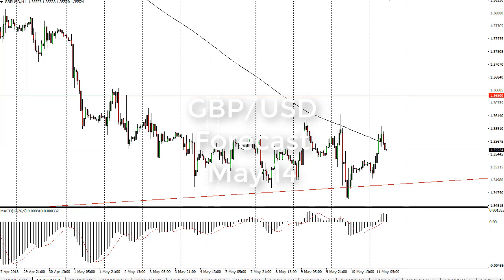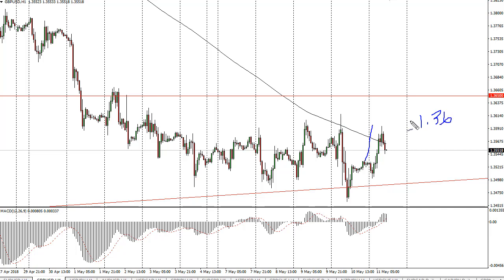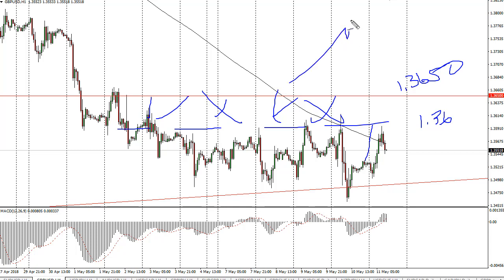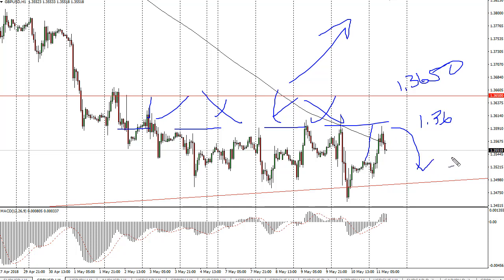GBP/USD Technical Analysis for May 14, 2018 by FXEmpire.com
The British pound rallied initially during the day on Friday, reaching towards the 1.36 level before finding resistance again. For the full article go - GBP/USD Forecast May 14, 2018, Technical Analysis.Find more information about Forex and Commodities News Technical Analysis Fundamental Analysis and Brokers on FX Empire